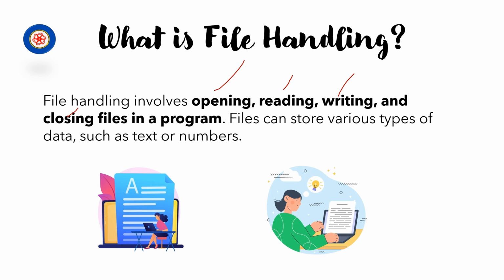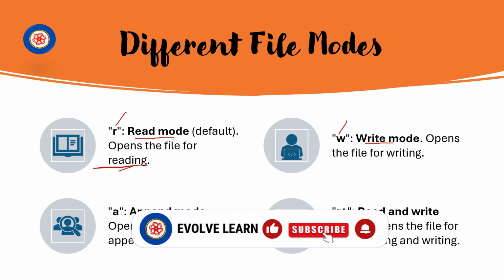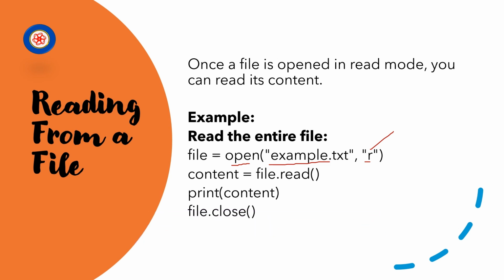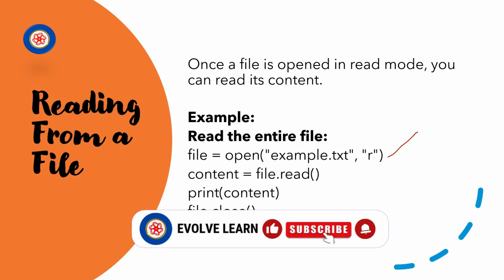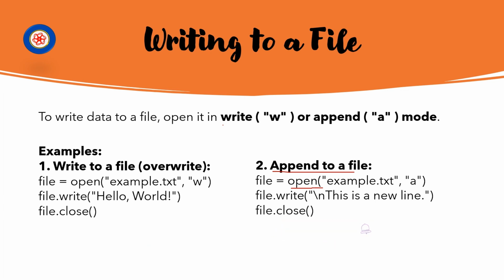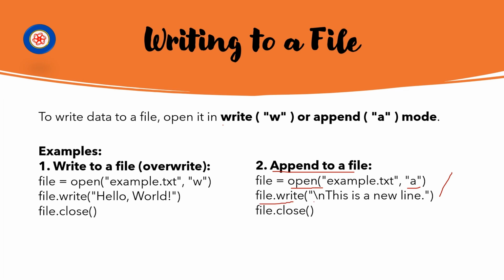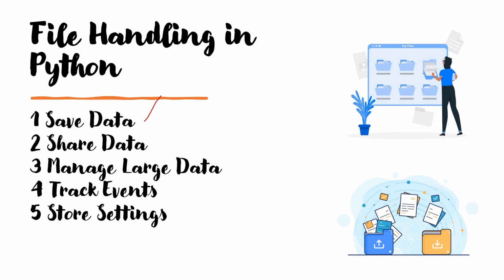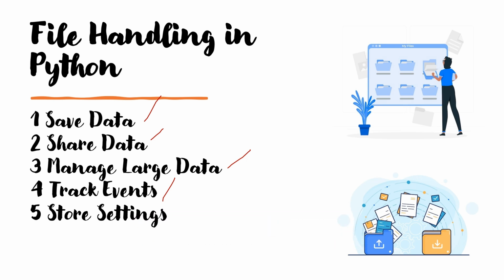File Handling in Python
his video is a comprehensive guide to file handling in Python. You'll learn about:

Opening and closing files: Understand the different file modes (read, write, append, etc.) and how to work with files safely.
Reading data from files: Explore various methods for reading data from text files, CSV files, and more.
Writing data to files: Learn how to write data to files, format output, and append new data to existing files.
Working with file paths: Understand how to handle file paths, including relative and absolute paths.
Error handling: Learn how to handle potential errors like file not found, permission denied, and more.
Advanced techniques: Explore advanced concepts like working with binary files, using the with statement for context management, and more.
This video will equip you with the knowledge and skills to effectively work with files in your Python projects.

"Welcome to Evolve Learn, where we believe in making coding simple and accessible for everyone🌟".

"Know and learn coding in an easy way" this our channel moto. We break down complex concepts into simple steps, ensuring you can follow along on your own. Whether you're preparing for a coding interview or just brushing up on your Python skills, this video has got you covered! 🚀. The videos in our channel contain animation working videos of code with step-by-step explanation, which is only available in premium content, our channel provide similar content free of cost. so, subscribe to my channel to know more about coding and to make me motivated to do more content like this.

🔍 What You'll Learn in This Video:
00:00 Introduction
00:21 What is File Handling ?
00:56 Opening a file
01:50 Different file modes
02:35 Examples
03:05 Reading from a file
05:02 Writing to a file
06:55 Closing a file
08:44 Uses